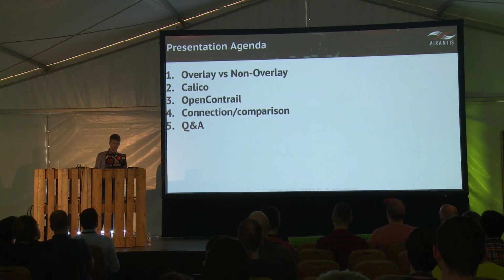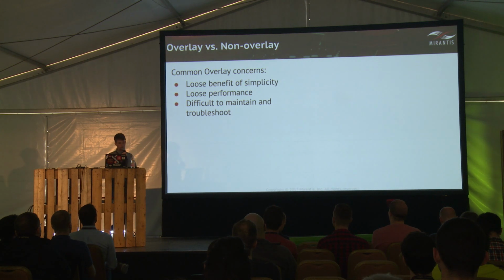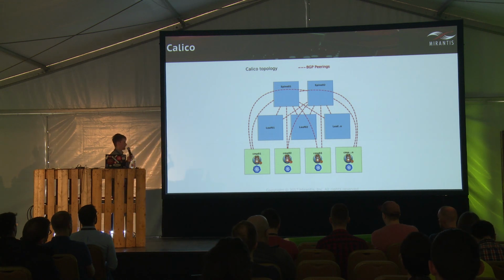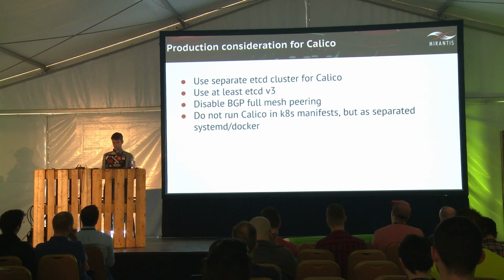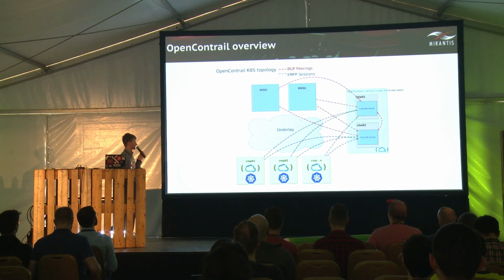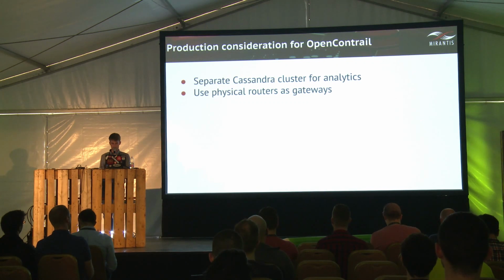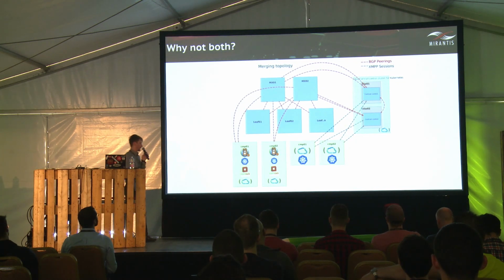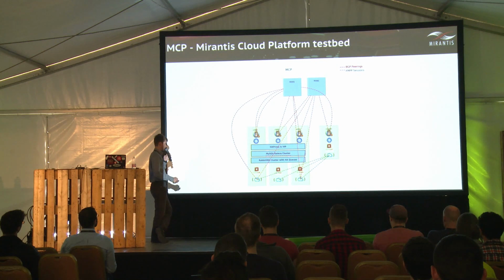Kubernetes SDN Performance and Architecture Evaluation at Scale - Tomáš Kukrál | Craft 2017